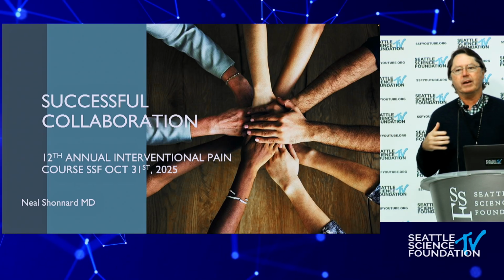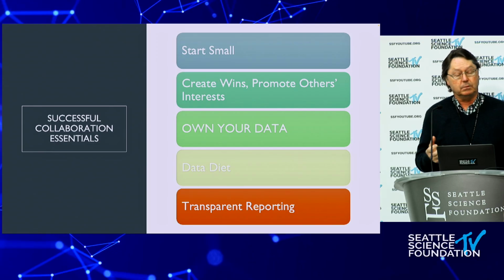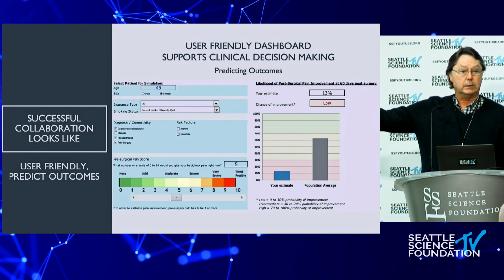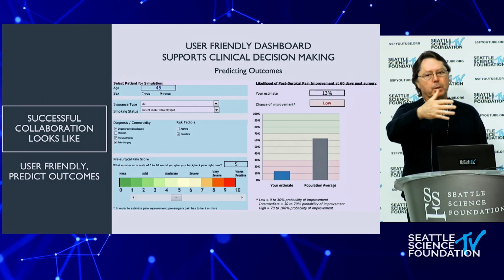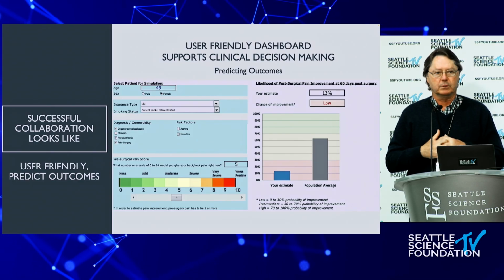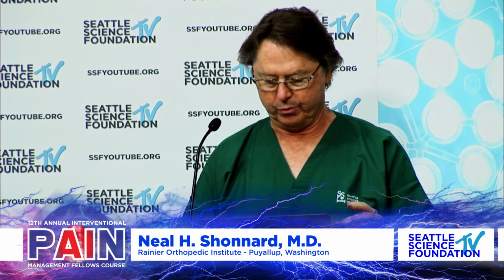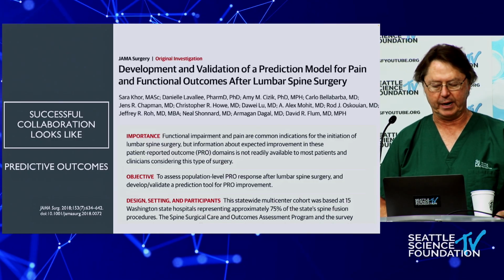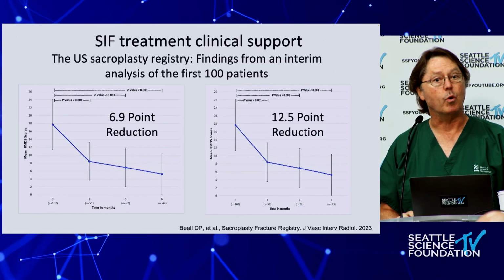Collaboration: Surgeons and Interventionalists - Neal H Shonnard, M.D.